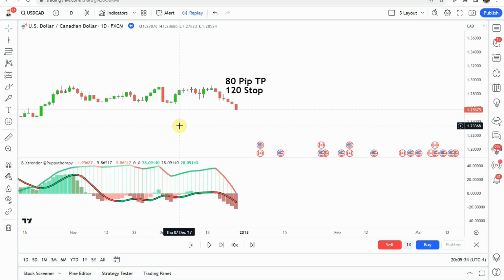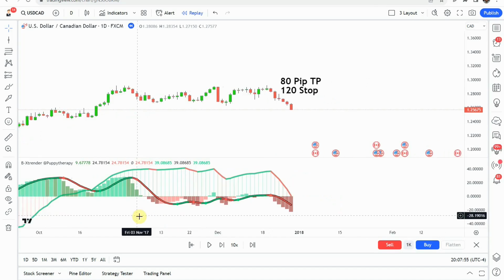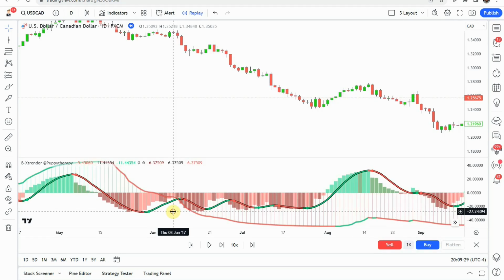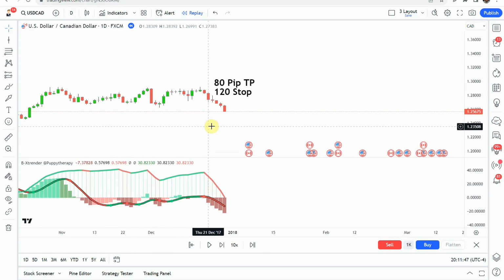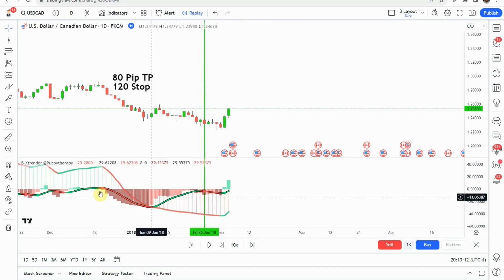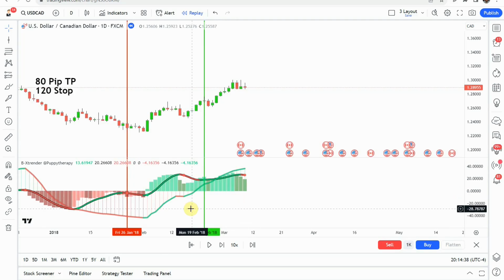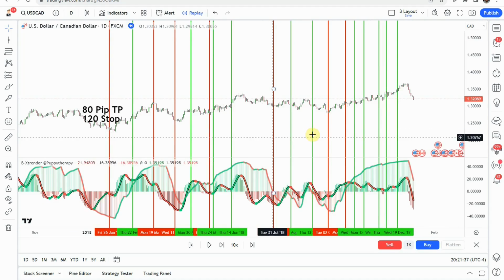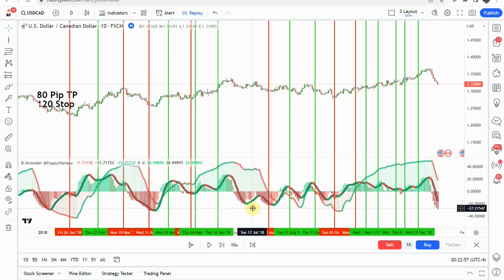The Most Accurate Buy Sell Signal Indicator On Tradingview | B Xtrender Indicator Testing